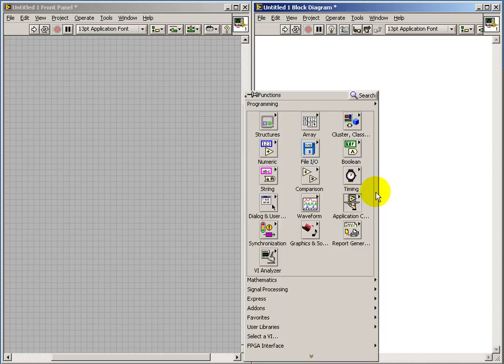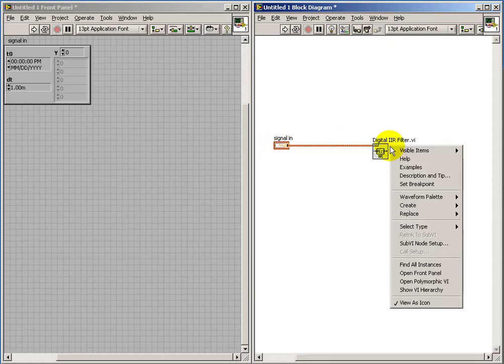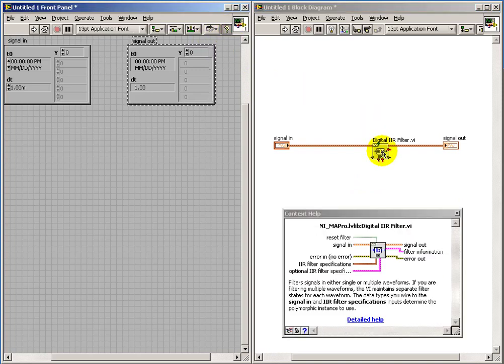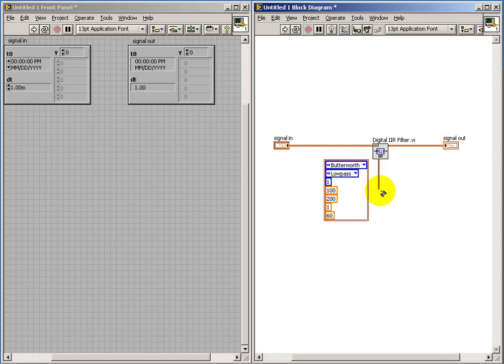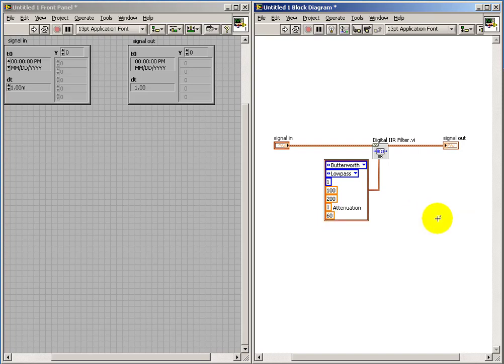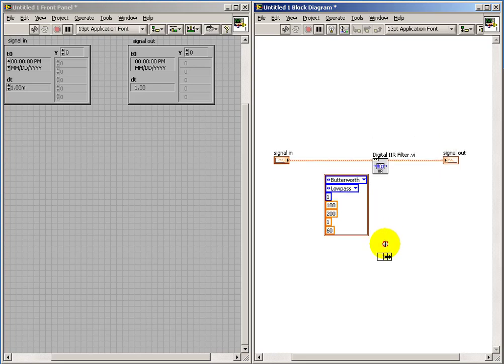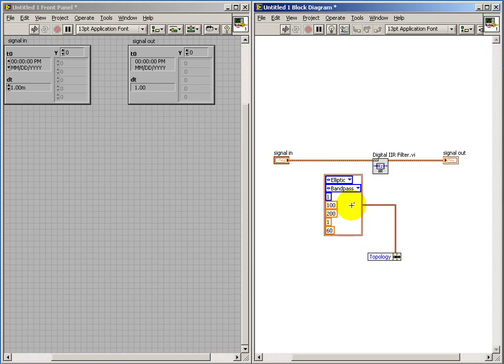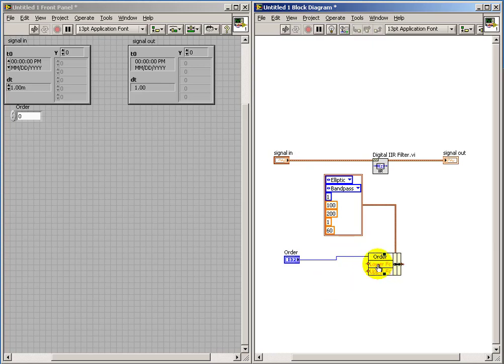Bandpass modulation subVI: bpm_ReceiverFilter.vi coding tips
LabVIEW coding tips and techniques for bpm_ReceiverFilter.vi. This video belongs to the "bpm_ReceiverFilter.vi" in the "Communication Systems Projects with LabVIEW" resource